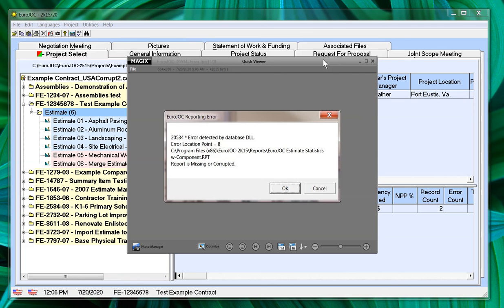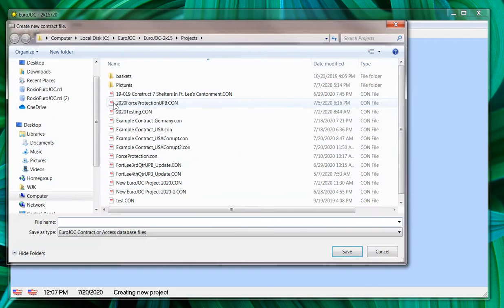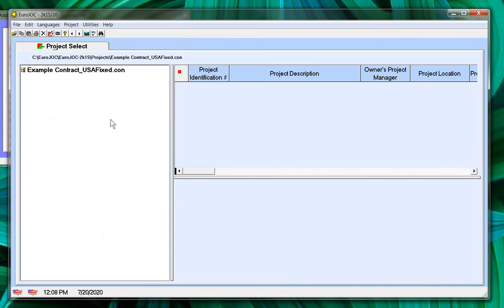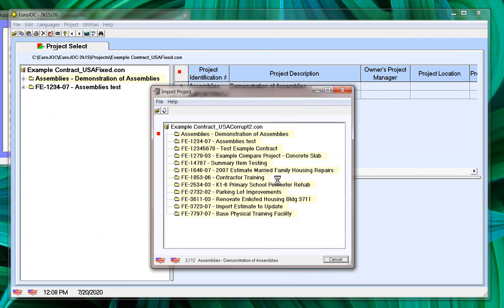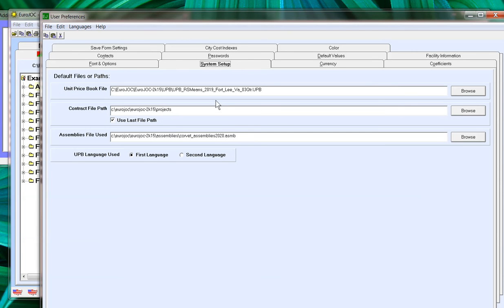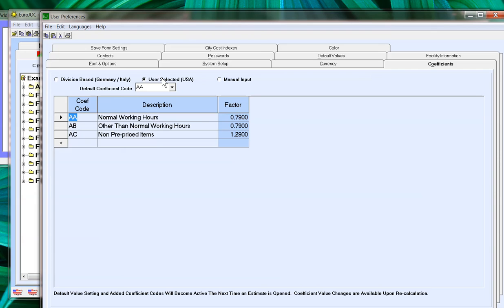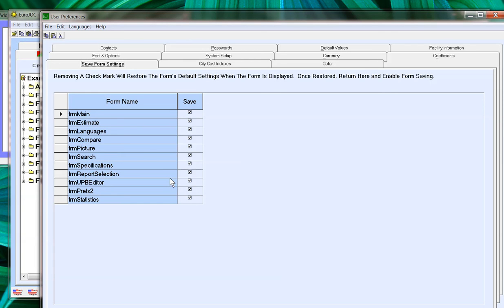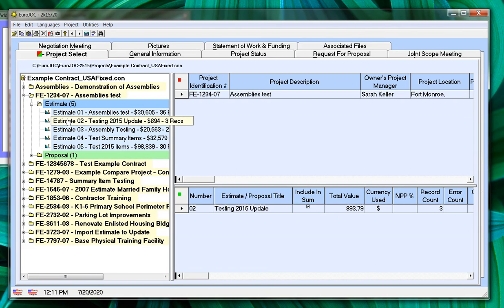EuroJOC 20534 Error 2020 07 20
Error-20534 How to get around this EuroJOC printing error. This will work for most printing errors. Create a new contract file and import the projects from the old file into the new file. Error has been corrected in the new software.